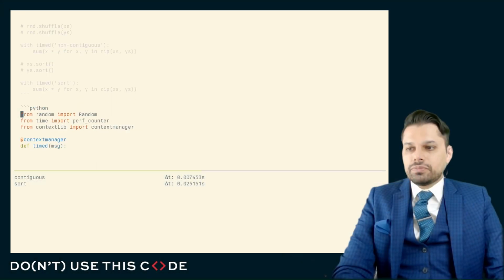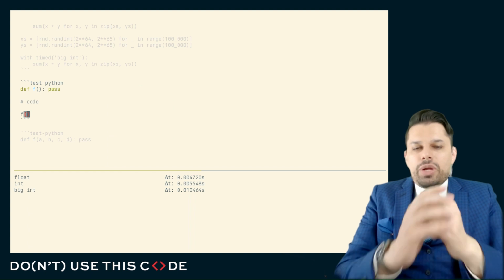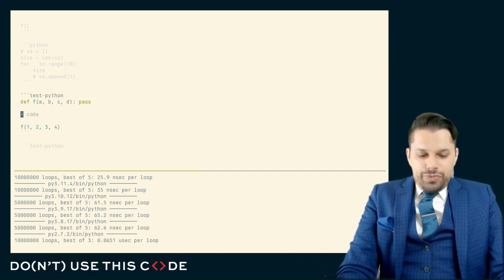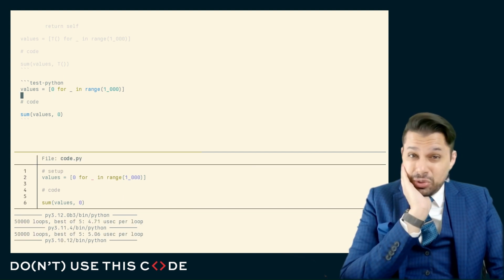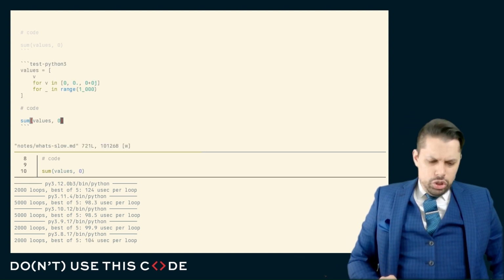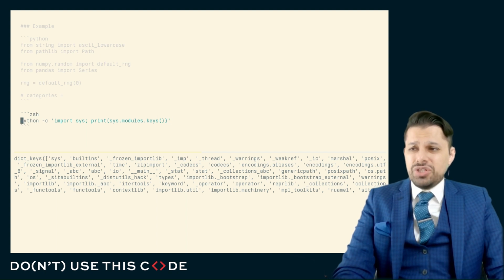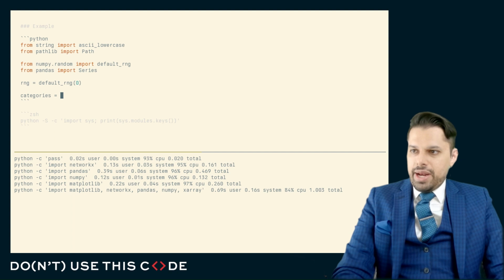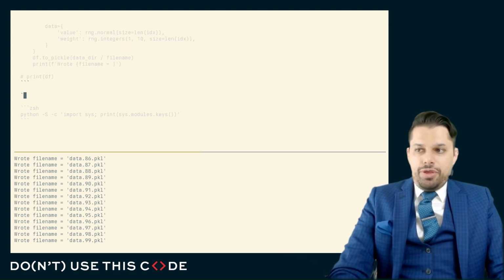Code so fast it's WRONG | Maximize Your Python's Speed Part 4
Maximize Python's power! Learn how to optimize your code for enhanced performance.

This is part of the Maximize Your Python's Speed series.

Let's delve into the intricacies of Python performance and equip you with practical tools and techniques to write efficient and performant code. From understanding the impact of data structures to implementing optimized algorithms, we will cover the fundamental principles that contribute to Python's performance.

Throughout the series, we will explore essential concepts and best practices for Python performance optimization. You will gain insights into selecting appropriate data structures for improved efficiency and leveraging optimized algorithms to enhance the speed of your code. By the end of the seminar, you will have a solid understanding of how to identify and address potential performance bottlenecks, enabling you to write Python programs that execute faster and more efficiently.